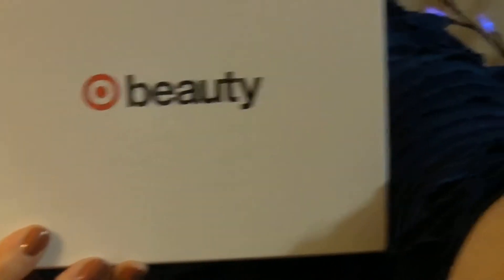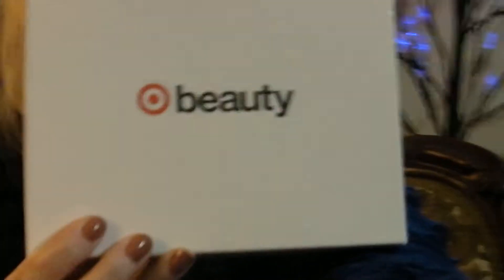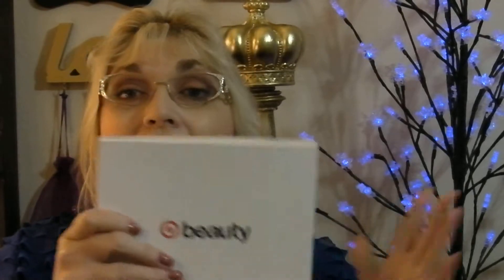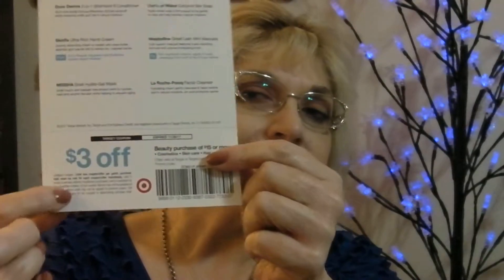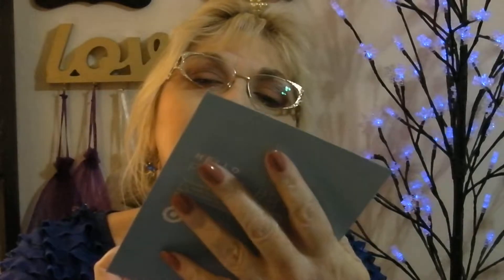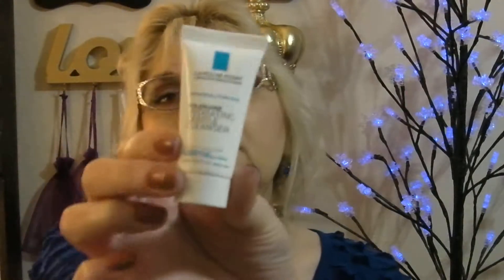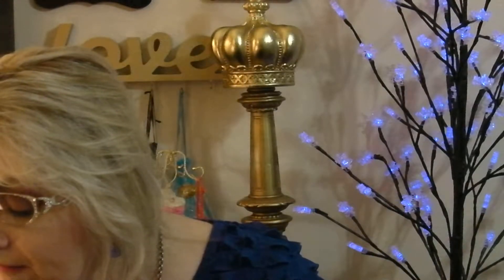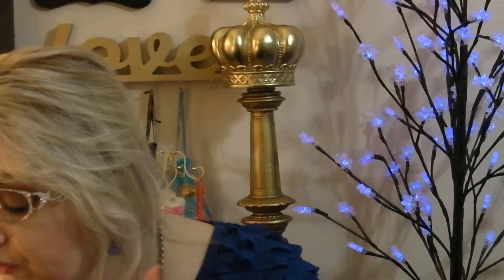Target Beauty Box November 2017 Unboxing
Target is not a subscription box. You order it monthly and I have liked everyone of their boxes that I have purchased. It is always full of great items and they show you what is going to be in the box before you order it PLUS the $3 coupon towards a future purchase is a great bonus. Too bad the nearest Target is an hour from me.  I recommend this box because you don't have to buy it every month if you don't want one.
Gina Stanley
641 Jake St.